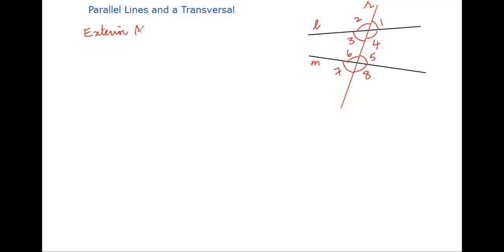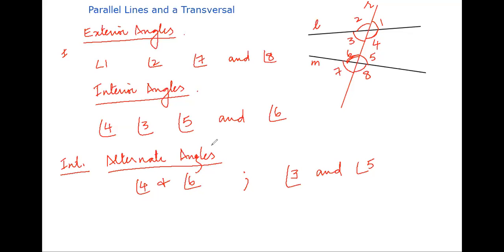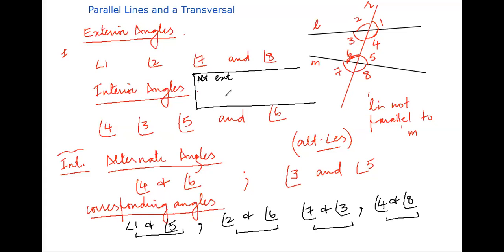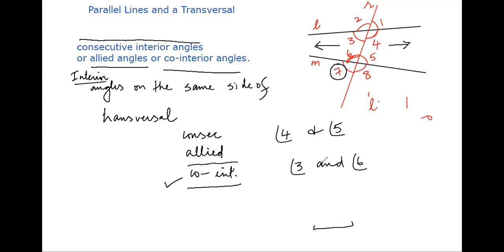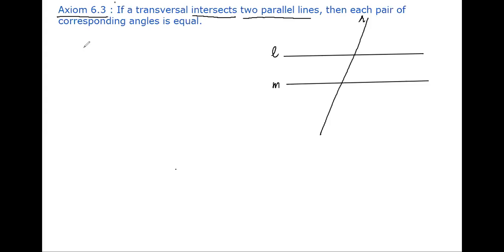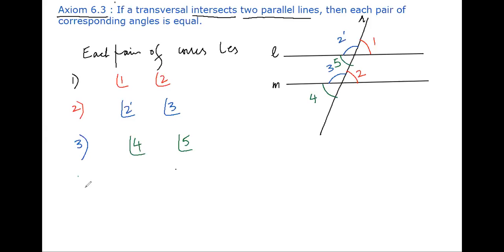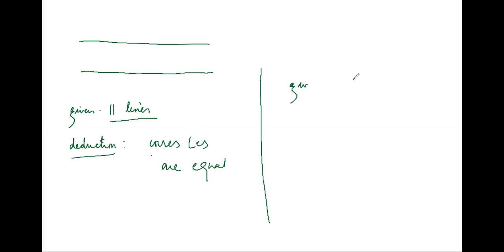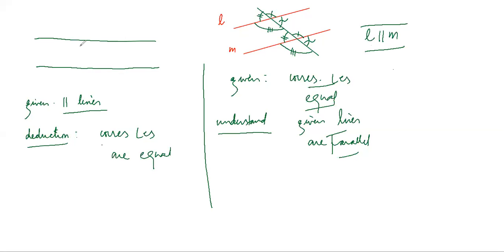Parallel line and transversal Lect 3 (Class 9) Chap (Lines and angles)